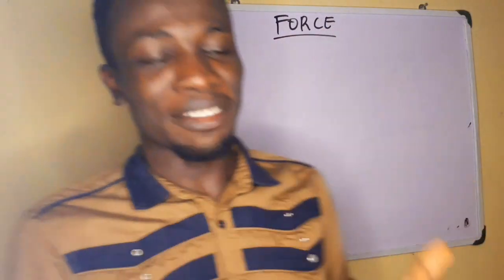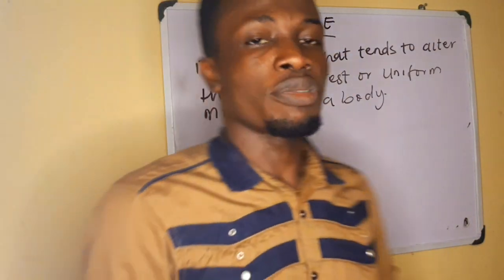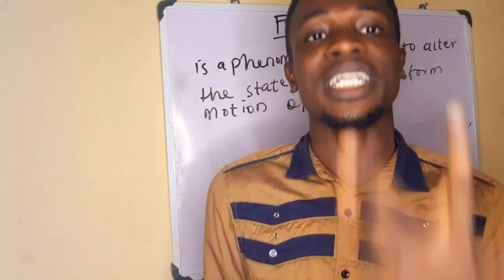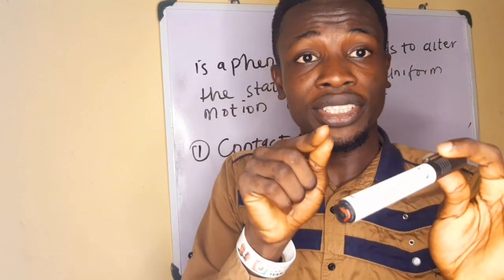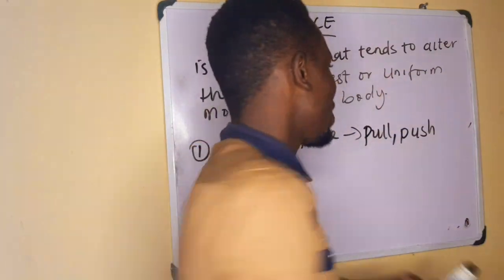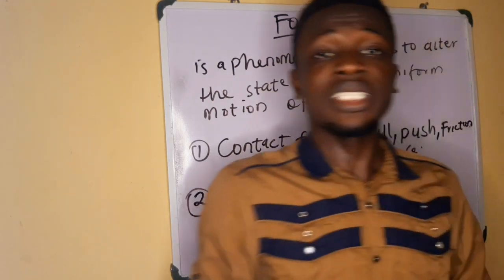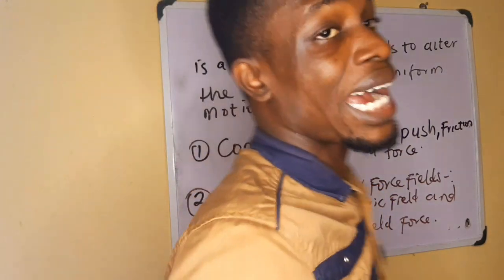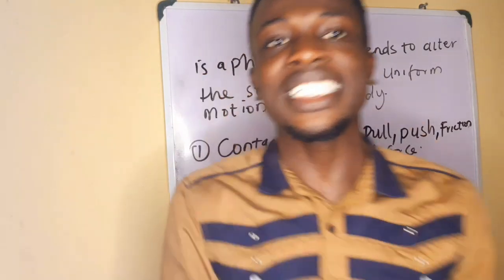Force | Introduction to the Concept